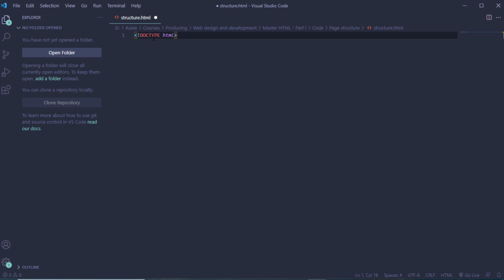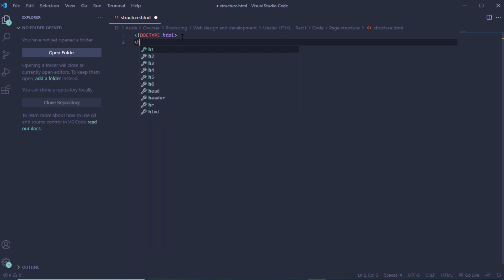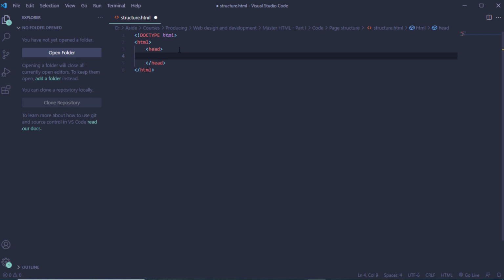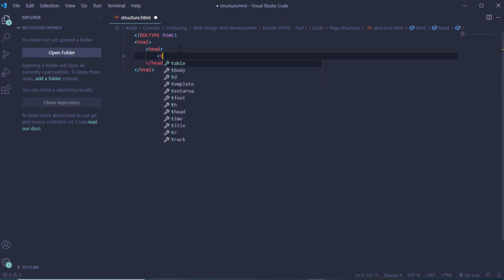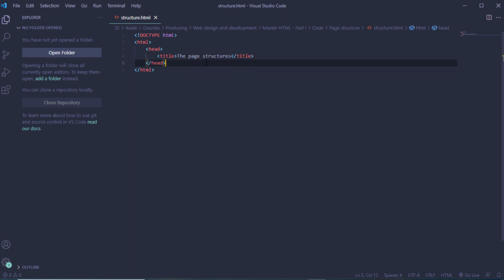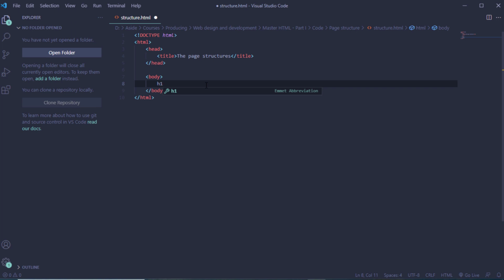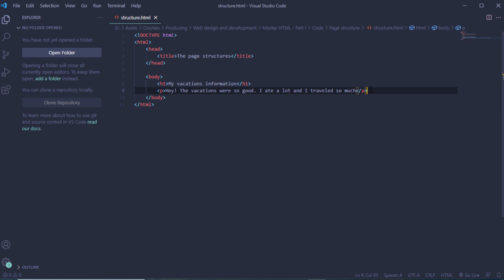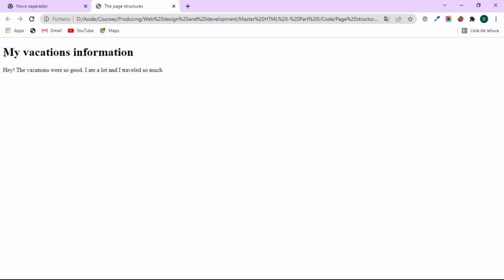Page structure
In this lecture of The Advanced HTML Bootcamp course you will learn how to build HTML page structure or Boilerplate.

This course is for both beginners and experienced developers.

You get the entry tools for the web area and start a web developer carreer

 - It will give you the foundation of the web if you aspire to become a web developer or a programmer.

Add a language to your skills

- HTML a must have tool for any developer and is in high demand.

It is not just theory, it is much more practical course.

🎉 Thanks to our supporters:
👾 Delton Guivala
👾 The TechSkills